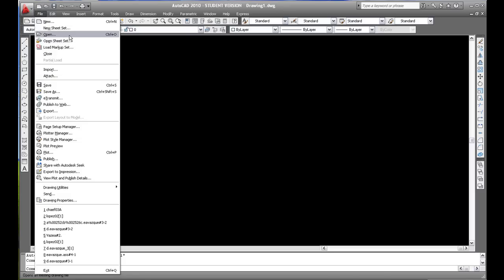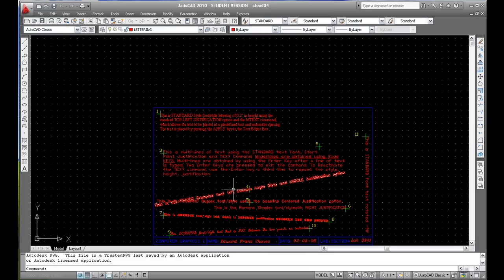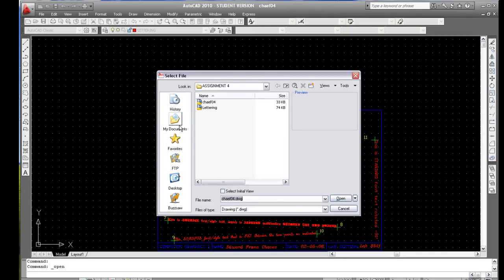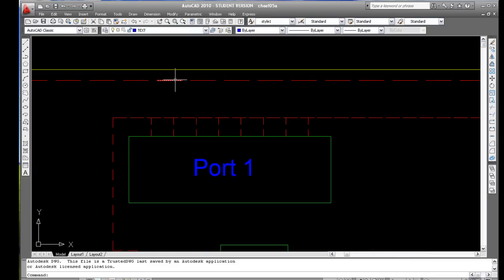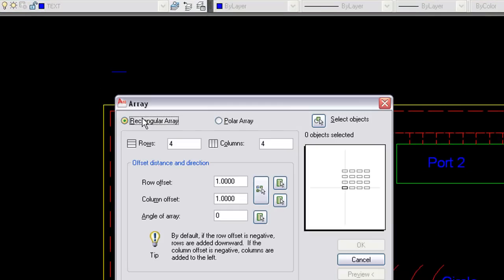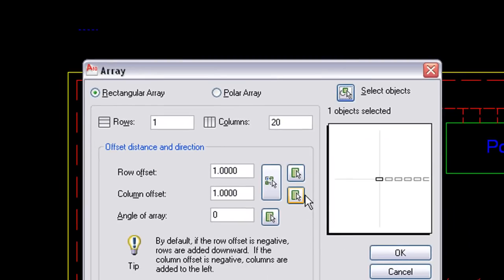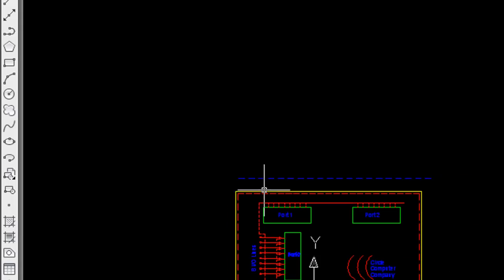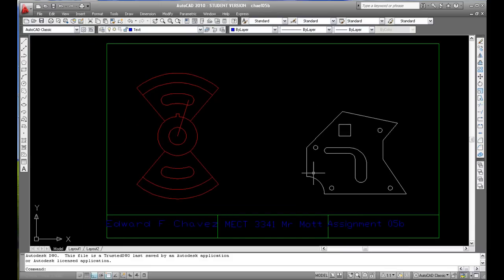assignment 5 autocad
assingment 5 and 4 and very important message about MidTerm